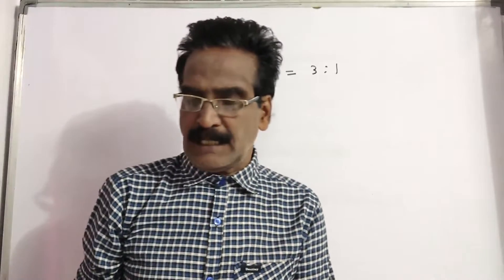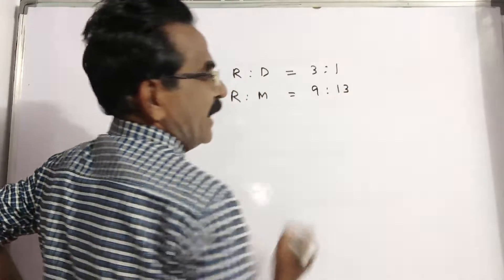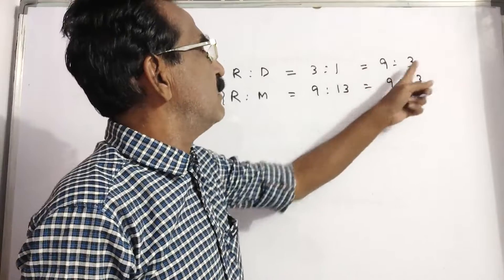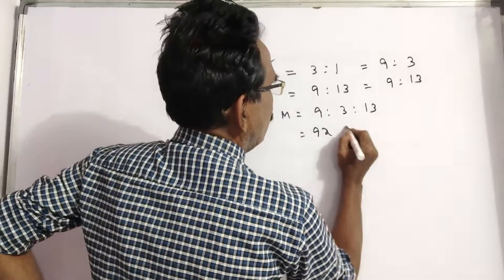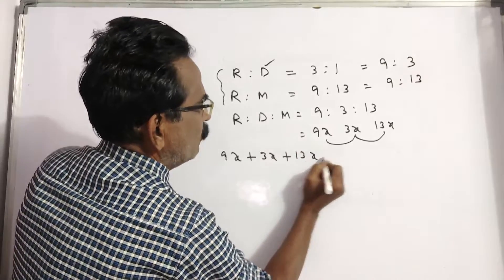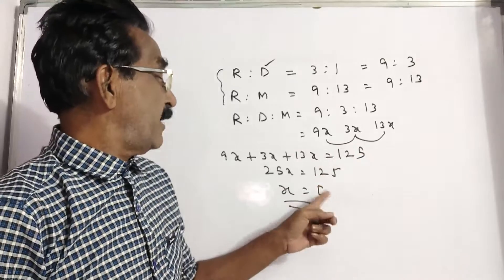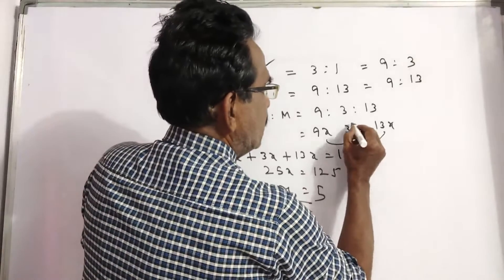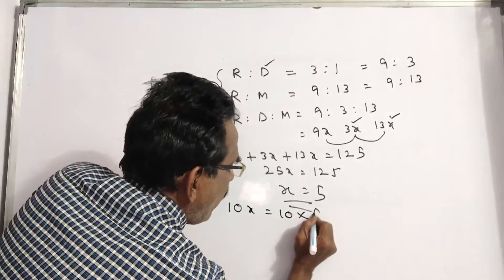Raman's present age is three times his daughter's and nine-thirteenth of his mother's present age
Raman's present age is three times his daughter's and nine-thirteenth of his mother's present age. The sum of the present ages of all three of them is 125 yr. What is the difference between the present ages of Raman's daughter and Raman's mother?